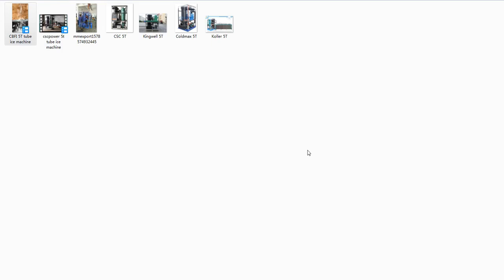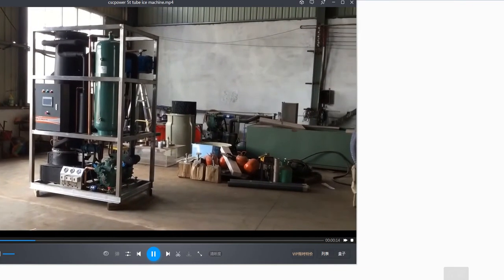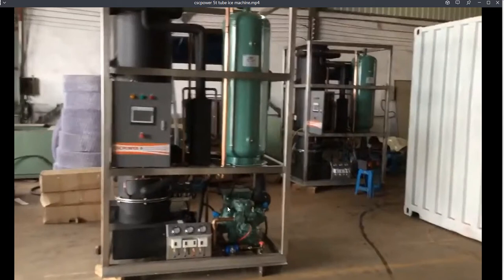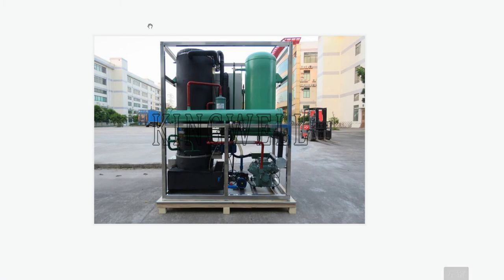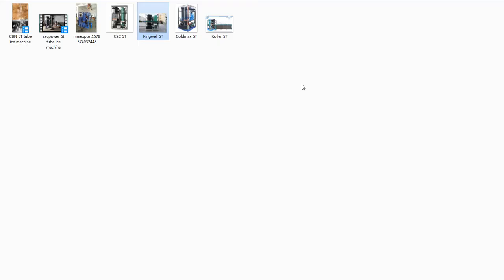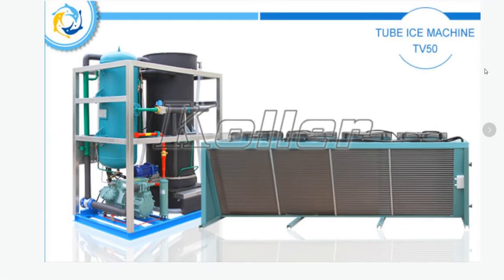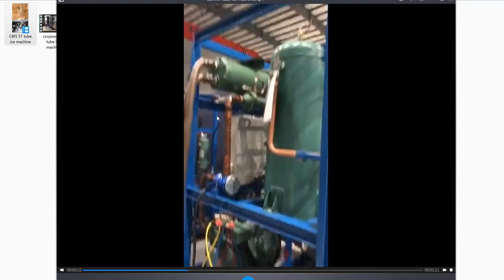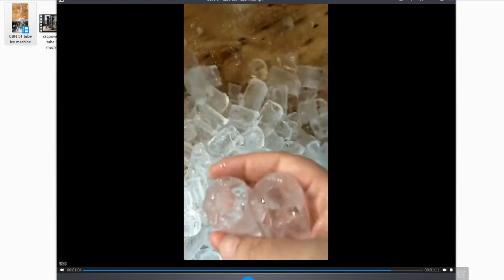Rubbish tube ice machines from other Chinese manufacturers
Rubbish Chinese tube ice machines

In China, there are countless tube ice machines suppliers.
To win the price wars, the suppliers try all the best to lower the manufacturing cost, then they can offer lower prices to the buyers.
Such weird tube ice machines are created by the Chinese, and widely used around the world.
Those weired machines’s compressors are easily burned due to liquid slugging when huge amount of liquid comes back to compressor from suction sides.
Those weired machines are not efficient, and need to be equipped with very big compressing & condensing units.
For example, the high technology 5T/day tube ice machine is equipped with one 15HP piston compressor, and that is more than enough.
While the poor technology 5T/day tube ice machine must be equipped with one 25HP piston compressor, and its capacity may not reach 5T/day. Also the ice quality is very bad.
Ice tubes are milky white, and ice tubes can not be solid, they are always with very big innner holes.

Here is a video to show some 5T/day tube ice machines equipped with one 25HP compressor.

Those are big Chinese suppliers for tube ice machines around the world.
Such tube ice machines might be able to make ice, but they are very unefficient with very poor technology.
That poor technology originated from Chinese low price stratage.
The manufacturer simply put the 4 main components together to fomr a ice machine.
The manufacturers are reluctant to add more components to make the system efficient.
The manufacturers are not going to pay for the electricity bill to run the ice machines. They do not care if the machines are power-saving or not. They simply focus on the price wars and then bring the buyers to the hell.